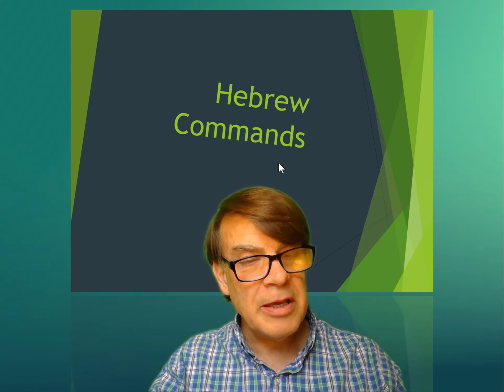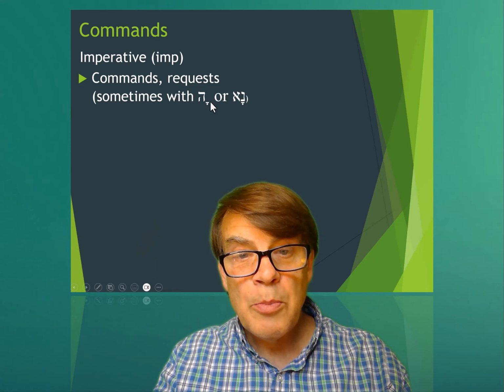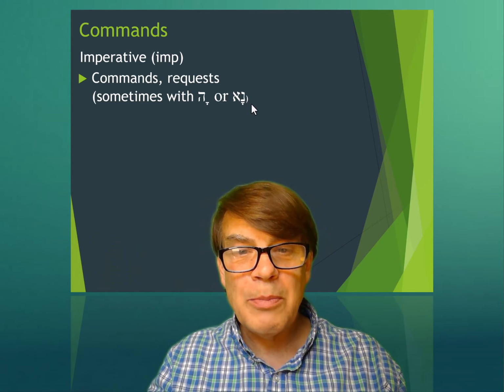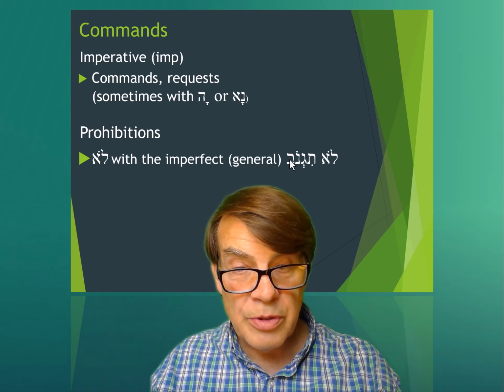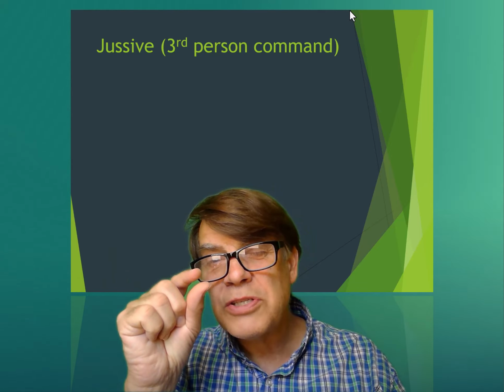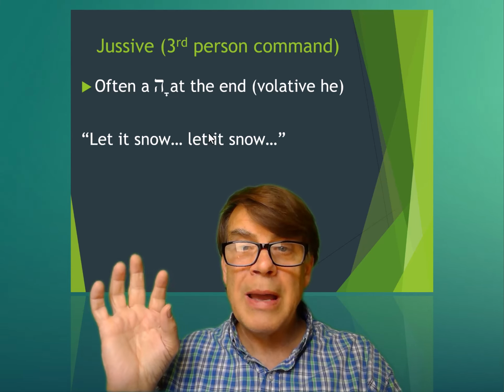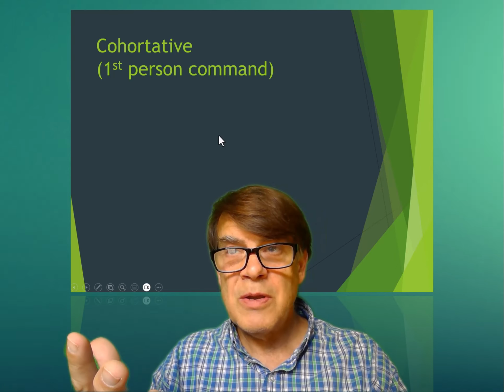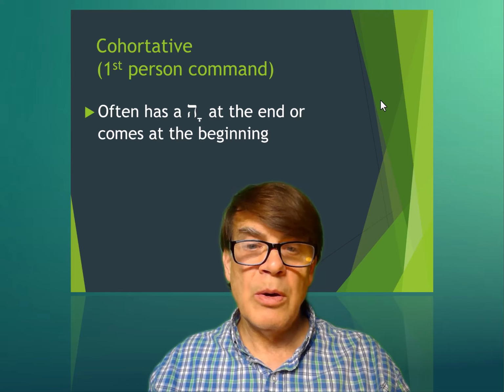Hebrew Commands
An 8-minute over view of biblical Hebrew imperatives, prohibitions, jussives, and cohortatives. Part of a new Udemy course called Biblical Hebrew for the Novice. For a full Hebrew course based in the book of Jonah,